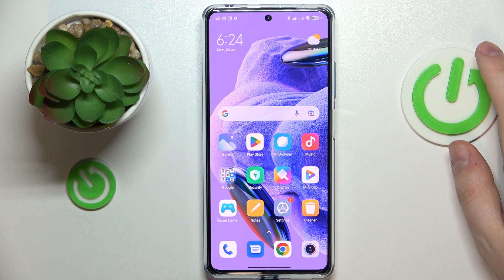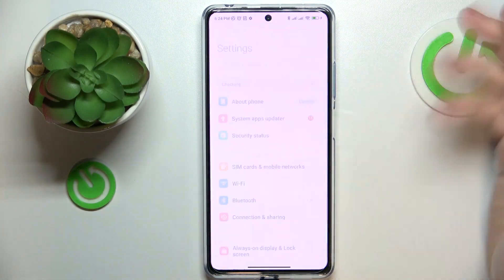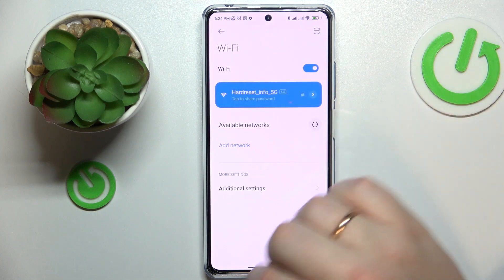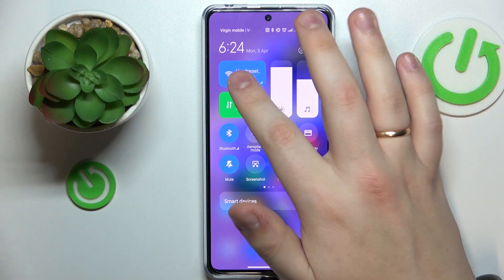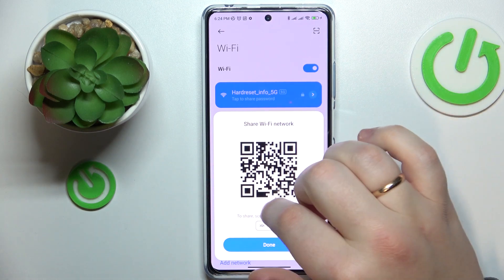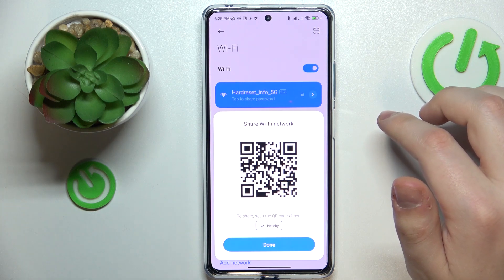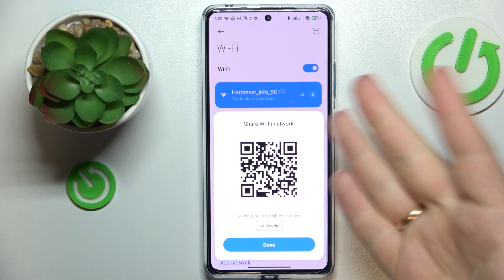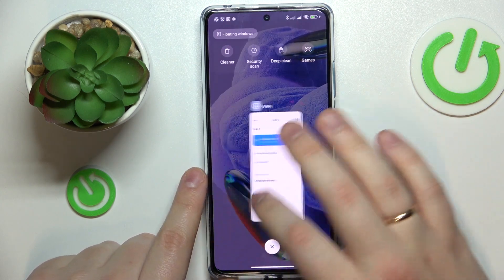How to Share WiFi Password on Redmi Note 12 Pro+?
The tutorial demonstrates the process through a visual guide, making it easy for users to follow along and complete the task. By sharing WiFi passwords, users can quickly and conveniently connect other devices to a WiFi network without having to manually enter the password each time. This feature can be especially helpful when sharing a network with friends or family members.

How to Share WiFi Access on Redmi Note 12 Pro+?
How to Share WiFi on Redmi Note 12 Pro+?